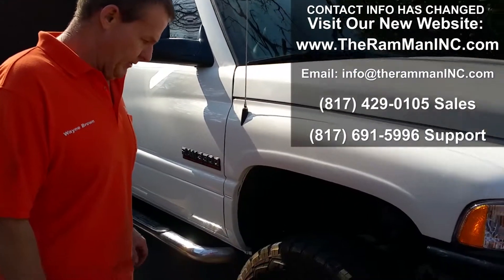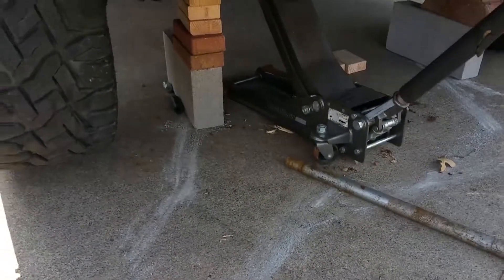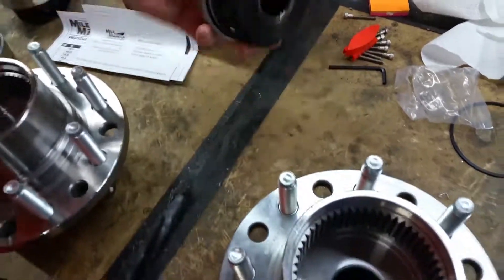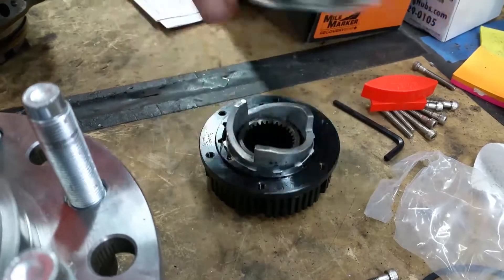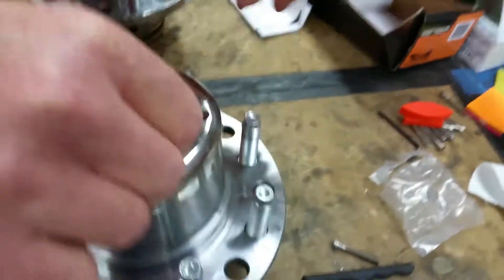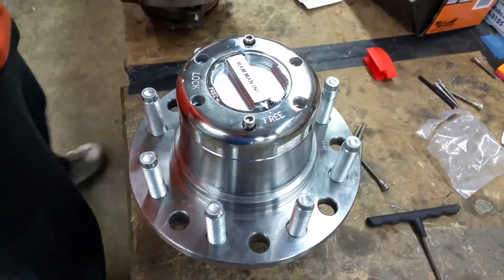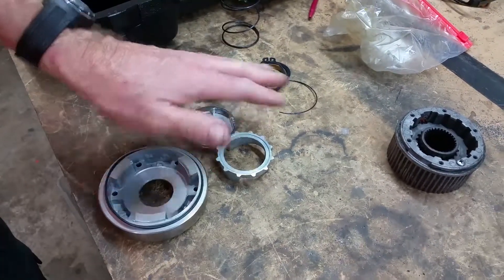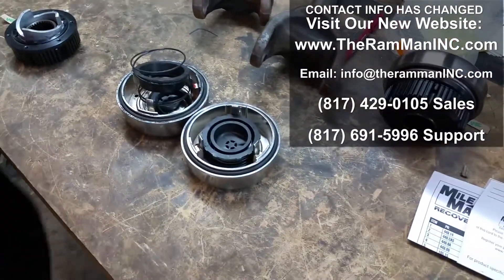20170205 2002 RAM 3500 LOCAL INSTALL (PART 1), BY THERAMMANINC.COM